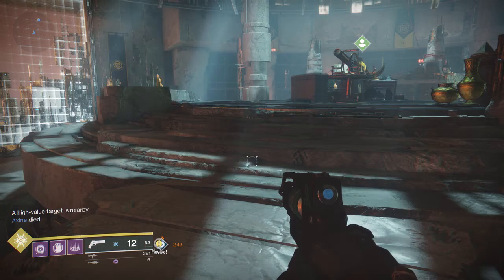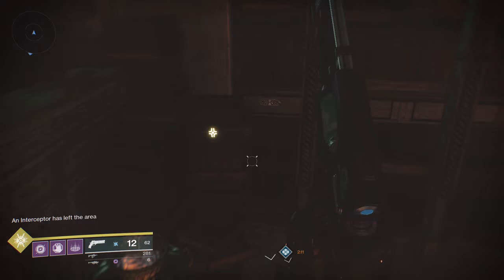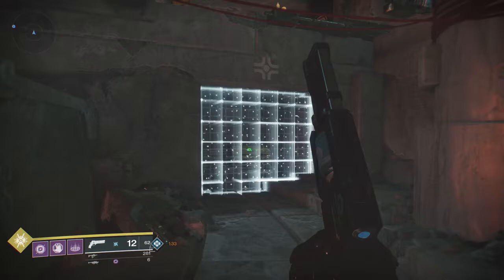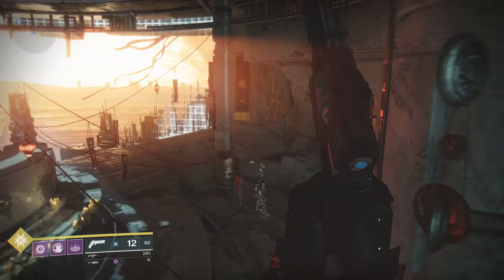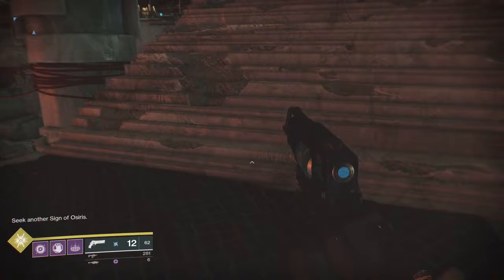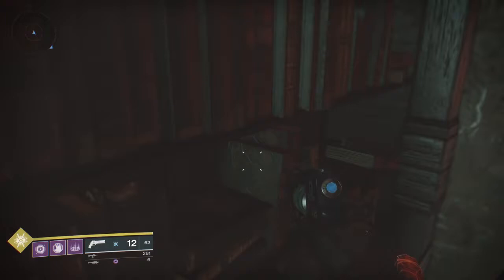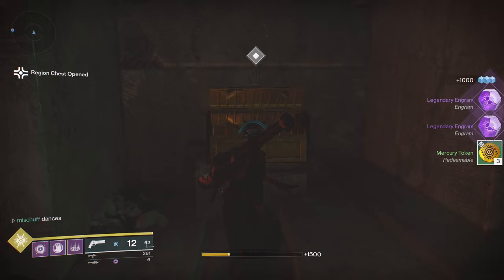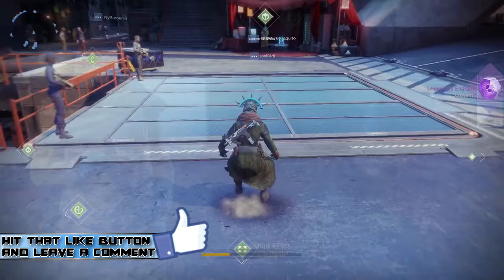Destiny 2 - Secret Chest in the Lighthouse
Outtro Music:
Song: Wild Rain [Rewind Remix Release]
Artist: Apex Icy